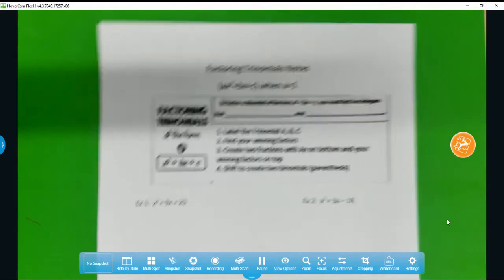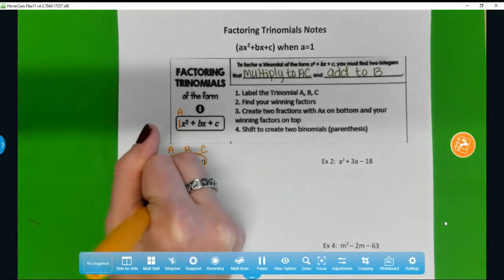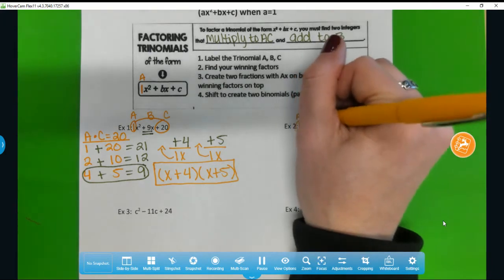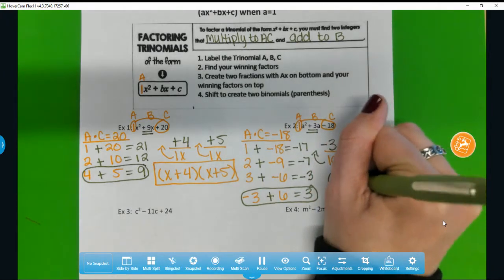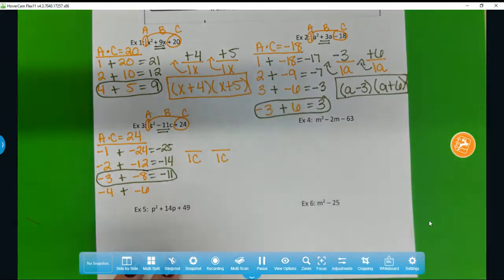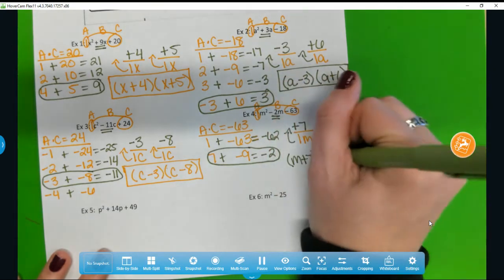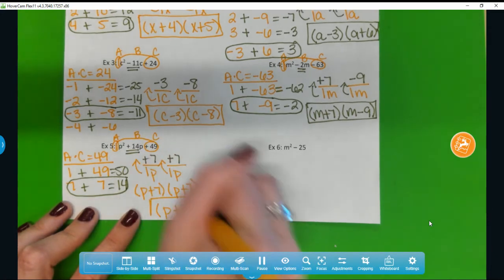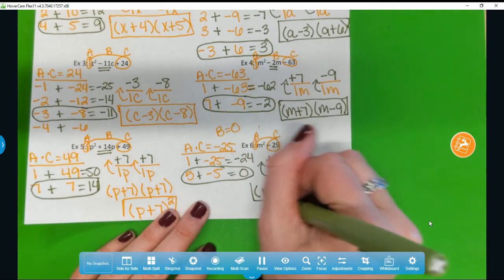Factoring Trinomials a=1